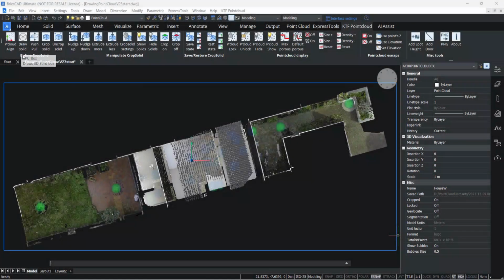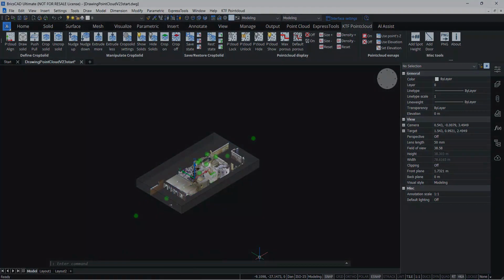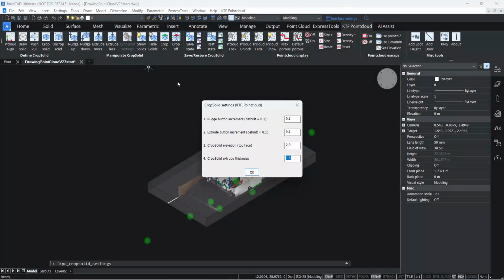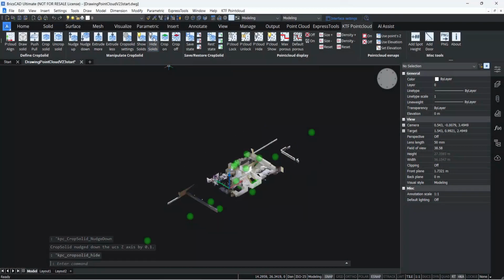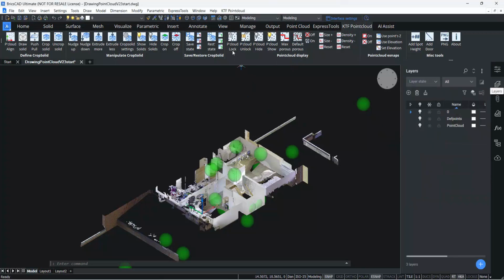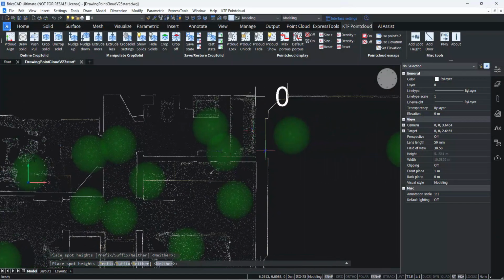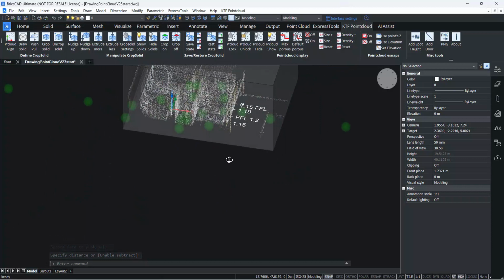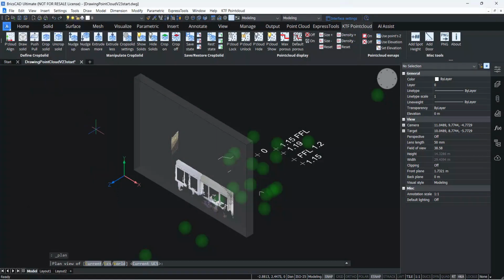KTF Pointcloud v2 0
The latest release of KTF Pointcloud v2.0. Now works on BricsCAD V23 and has new functionality including the ability to slice a pointcloud in the vertical plane to create 2D plans of elevations as well as floor plans.